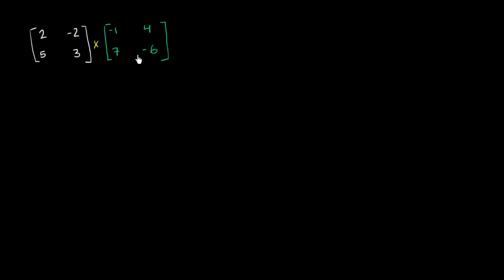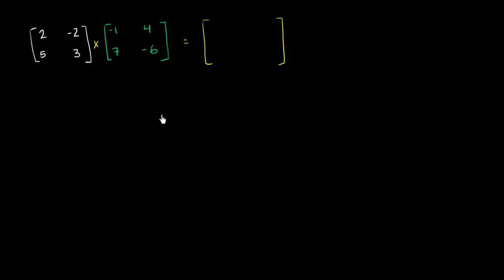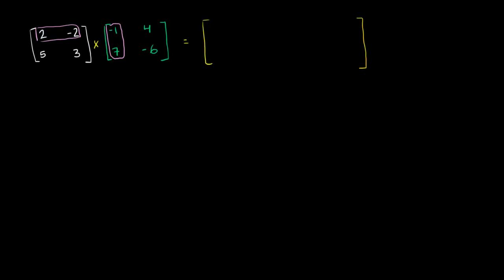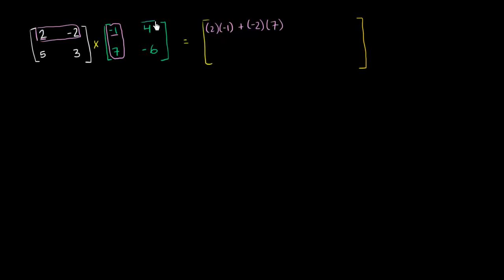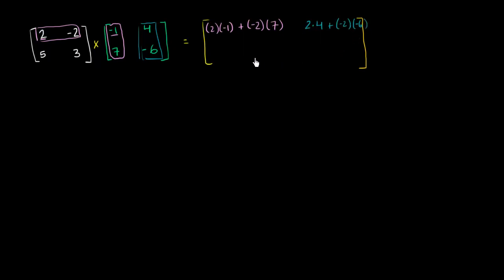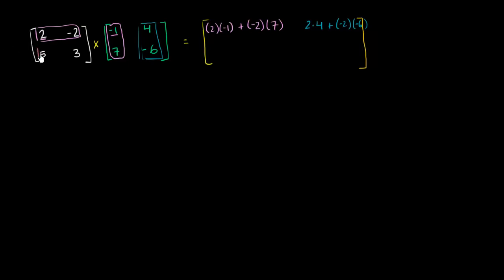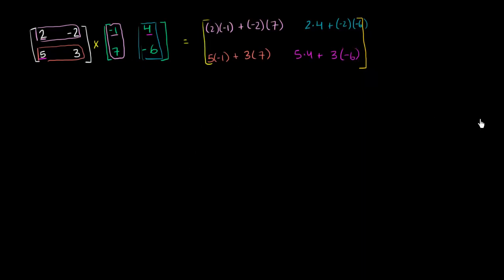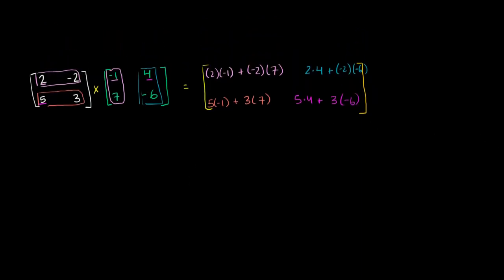Math PreCalculus - Intro to matrix multiplication